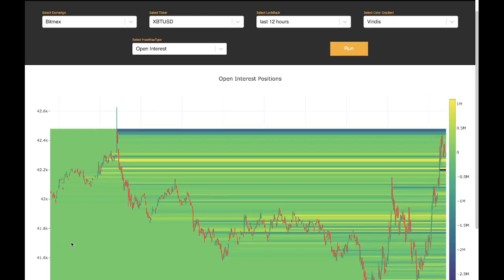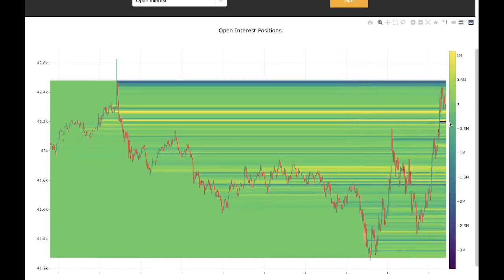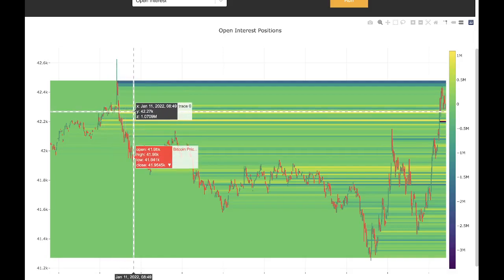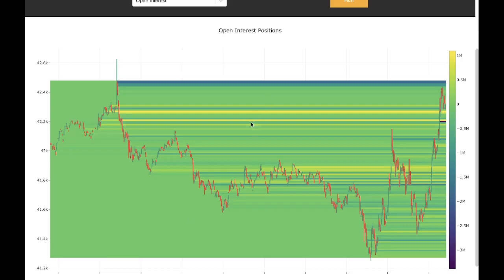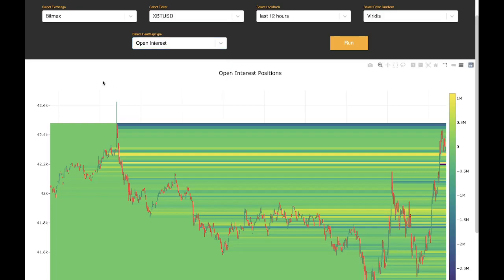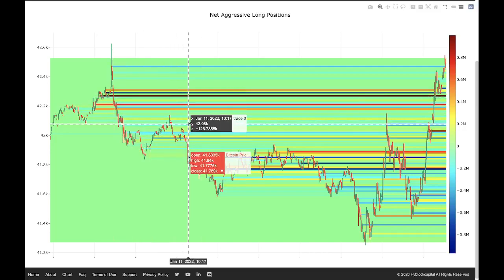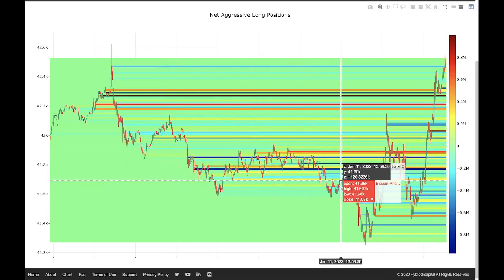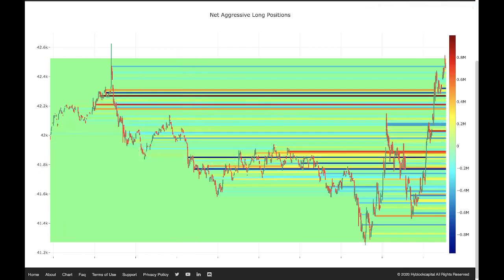Hyblock Academy: Net Position Heatmap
This video is an overview of Hyblock's Net Position Heatmap Tool.

Hyblock is a research platform focused primarily on the world of cryptocurrency trading. Our product provide's unique and detailed data and analytics to assist crypto traders with research and building strategies.